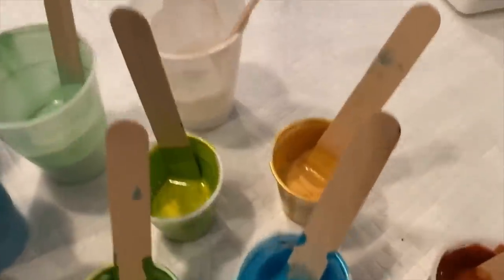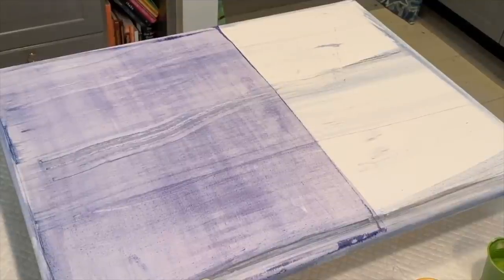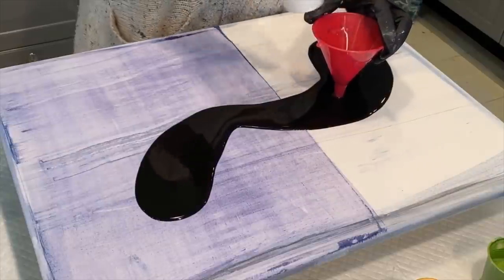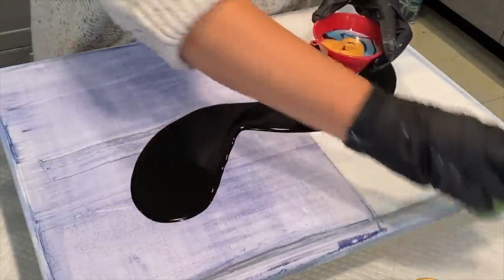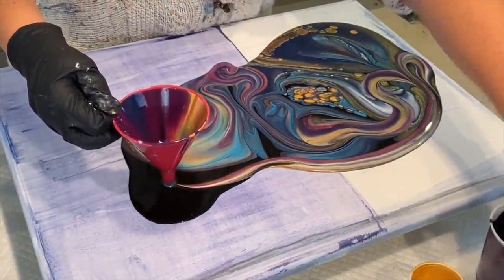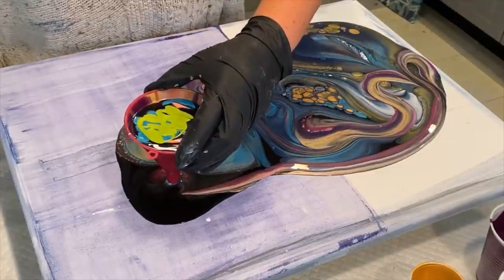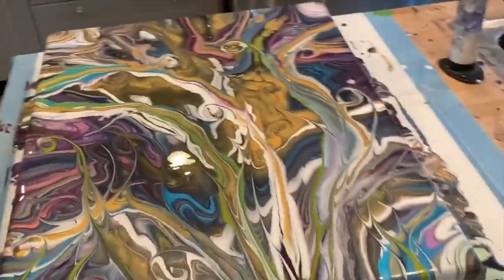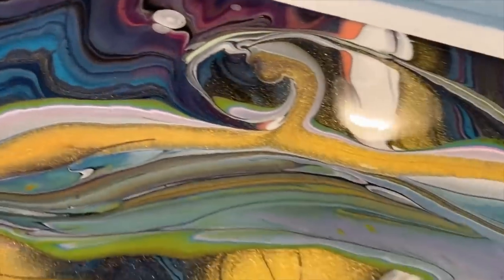18 Color Funnel Pour!!! WHIMSICAL WEEDS/Acrylic Pour/Abstract Art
18 Color Funnel Pour/WHIMSICAL WEEDS/Acrylic Pour/Abstract Art

Tell me your thoughts and visions in the comments!

Leftovers. a funnel pour with 18 colors all leftover paint. I find myself at times with so many cups with left over paints in them. There is a lot of paint on the canvas initially. But that's OK...its left overs and when working with many left overs you just let them flow, the more the merrier. A happy combination of colors explode on this canvas creating an abstract art piece like a whimsical weed garden. I would love to hear your thoughts on this funnel pour piece and what you see.

ARTEZA

Valid thru  SEPTEMBER 20, 2020